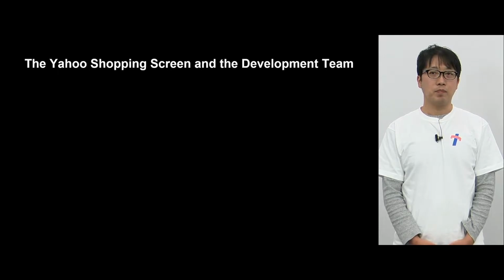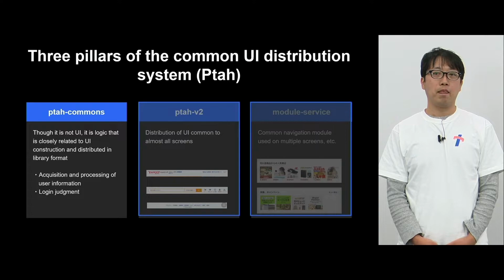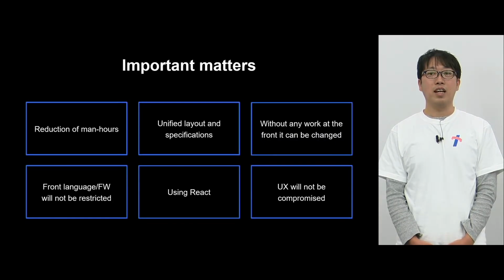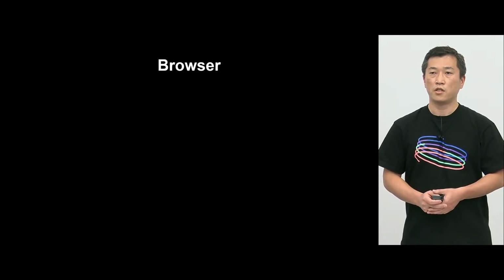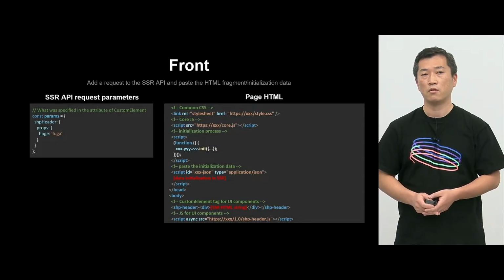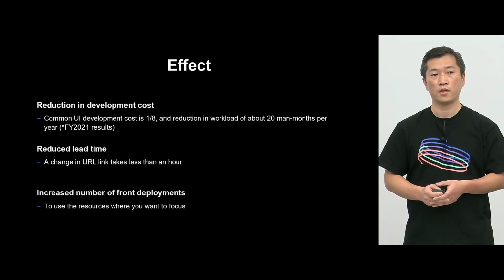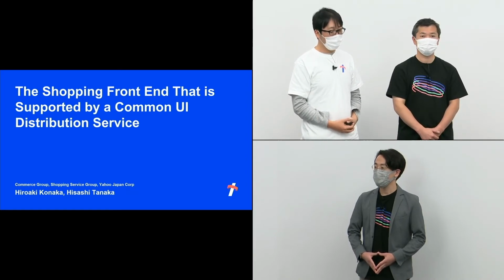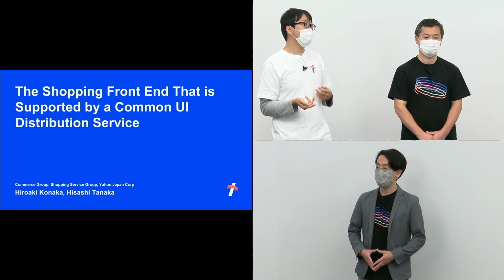Common Distribution Technology that Supports the Frontend of Yahoo! JAPAN Shopping -English Version-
The front end of Yahoo! JAPAN Shopping consists of multiple teams and products and the number of pages is enormous. Since each page is transitioned by simple hyperlinks, the problem was how and where to createthe common UI across pages, such as headers and footers. Previously, these were implemented on a product-by-product basis, resulting in different common UI designs and specifications for different pages and high development and communication costs during modifications. In this session, we introduce the common UI distribution system  developed to solve this problem. Since the system is implemented with a micro front end in mind, it would be a useful reference for those who have issues with common UI or are interested in micro front ends.

■ Category
Web Front-end

■ Speaker
Hisashi Tanaka / Yahoo! JAPAN
Hiroaki Konaka / Yahoo! JAPAN